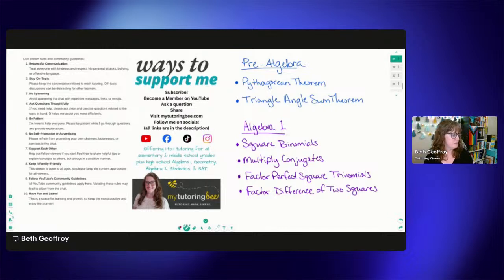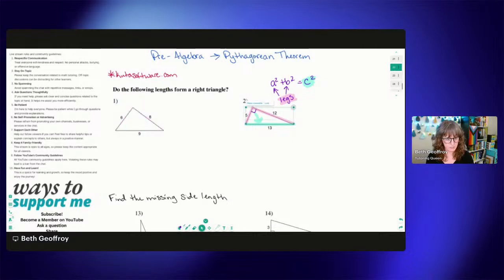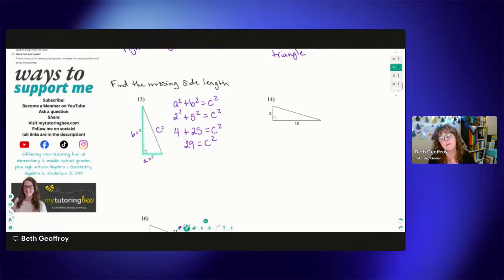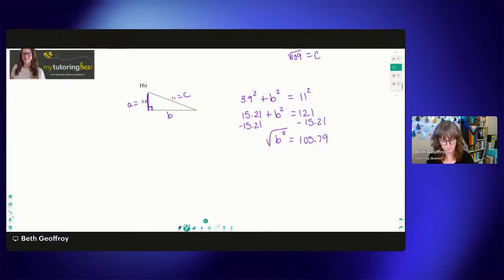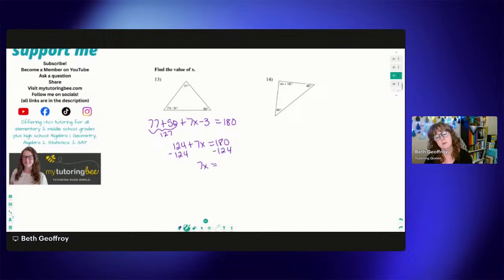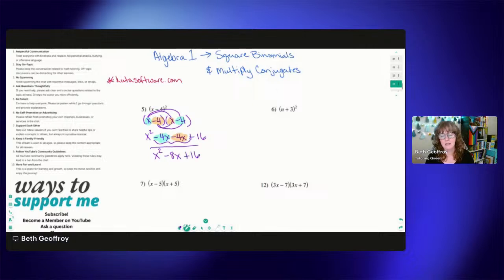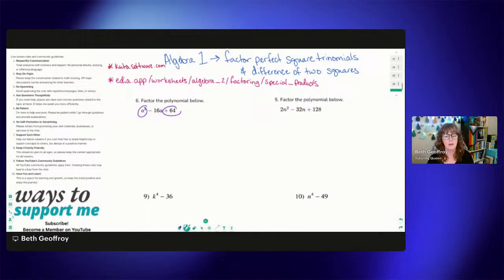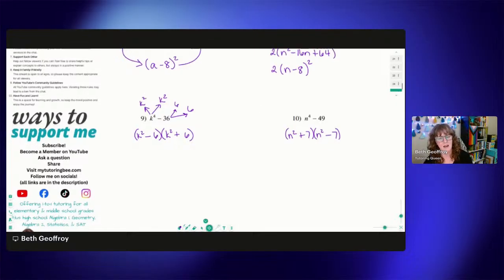Pythagorean & Triangle Angle Sum Theorem | Multiplying and Factoring Special Case Polynomials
Need extra help with Pre-Algebra or Algebra 1? 🐝

Each week, I break down one key Pre-Algebra topic and one Algebra 1 topic that students are currently learning in school, using clear explanations and step-by-step examples. If you have questions about the skills I am covering, or have other skills that you would like to see me work through, please let me know!

📌 This week’s topics:
• Pre-Algebra: Pythagorean Theorem & Triangle Angle Sum Theorem
• Algebra 1: Square Binomials, Multiply Conjugates & Factor Perfect Squares, Difference of Two Squares

During this live session, we’ll:
✔ Review the core concepts
✔ Work through example problems together
✔ Talk through common mistakes students make
✔ Answer live questions from students and parents

Feel free to:
👉 Say hello!
👉 Ask questions
👉 Suggest other Pre-Alg & Alg 1 skills to cover in future videos

Most of the worksheets I use are FREE from Kutasoftware.com. Feel free to visit the links below to print out your own worksheets so you can follow along!

🐝 Helping students build confidence in math—one step at a time.

Hi! I’m Beth, a full-time online math tutor who works with students all over the world. I created this YouTube channel to support students and parents when math homework starts to feel confusing or overwhelming.

Many of the families I work with tell me that math looks very different from when they were in school, and that some of today’s methods don’t always make sense at first. I’m here to help bridge that gap. I love showing multiple ways to solve a problem because students learn in different ways — and having more than one approach can make all the difference.

Live stream rules and community guidelines:
Respectful Communication
Treat everyone with kindness and respect. No personal attacks, bullying, or offensive language.
Stay On-Topic
Please keep the conversation related to math tutoring. Off-topic discussions can be distracting for other learners.
No Spamming
Avoid spamming the chat with repetitive messages, links, or emojis.
Ask Questions Thoughtfully
If you need help, please ask clear and concise questions related to the topic at hand. It helps me assist you more efficiently.
Be Patient
I’m here to help everyone. Please be patient while I go through questions and provide explanations.
No Self-Promotion or Advertising
Please refrain from promoting your own channels, businesses, or services in the chat.
Support Each Other
This stream is open to all ages, so please keep the content appropriate for all viewers.
All YouTube community guidelines apply here. Violating these rules may lead to a ban from the chat.
Have Fun and Learn!
This is a space for learning and growth, so keep the mood positive and enjoy the journey!